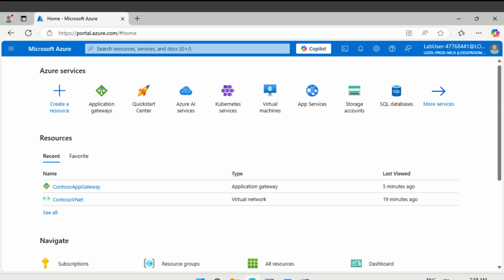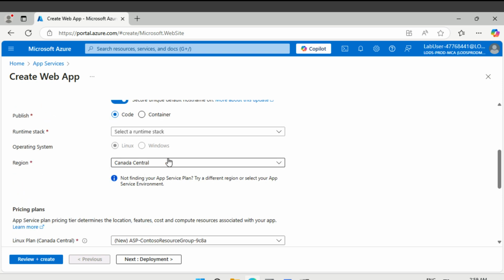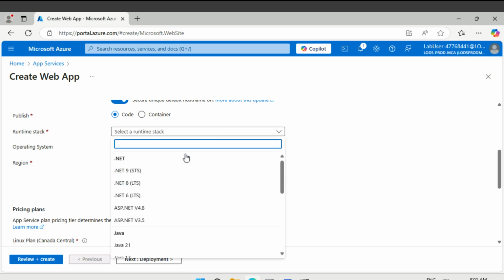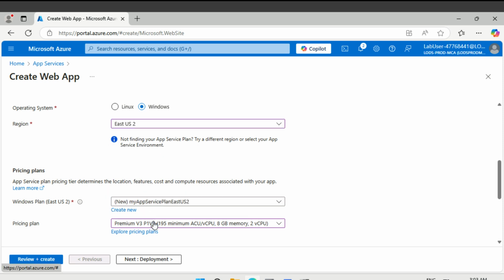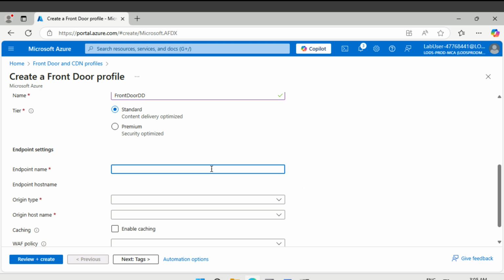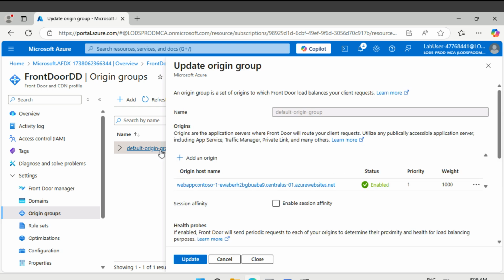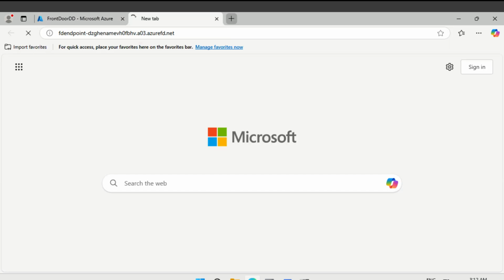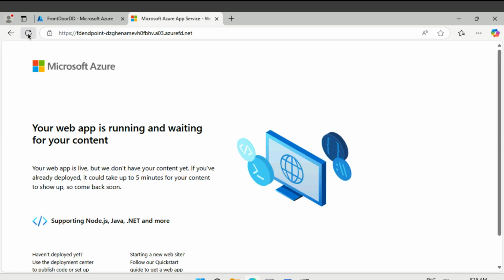AZ-700 Microsoft Azure Networking Solutions Lab 11: Create a Front Door with the Azure portal 250128